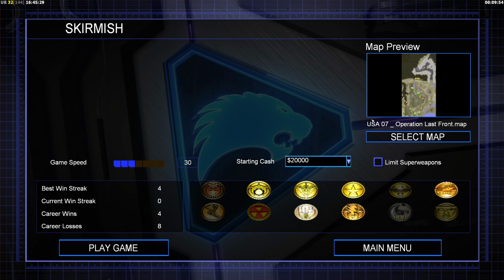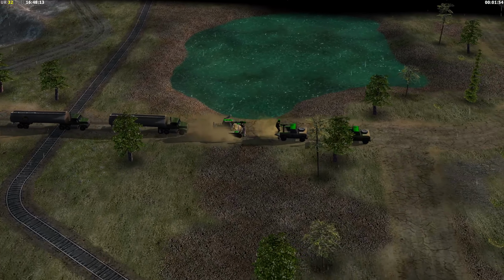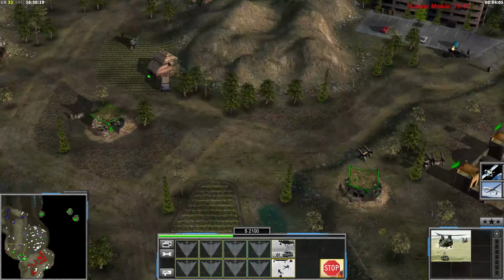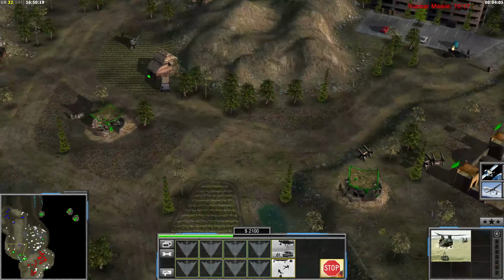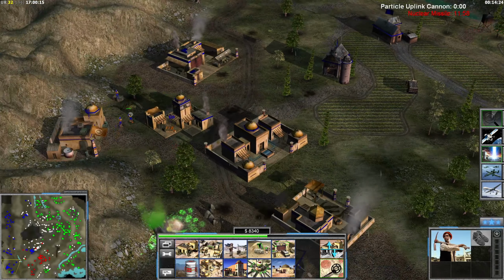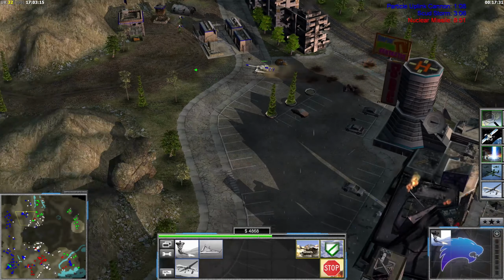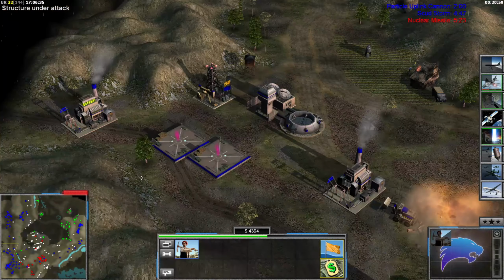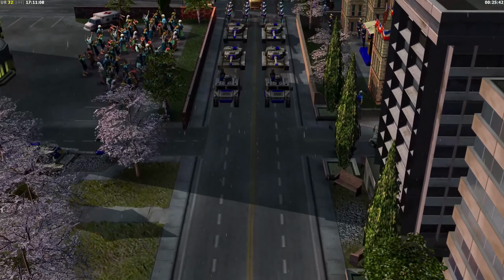USA 7 by Unicas | Operation Last Front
Part 7 of Unicas’ alternative USA campaign. Operation Last Front. Can you beat it?